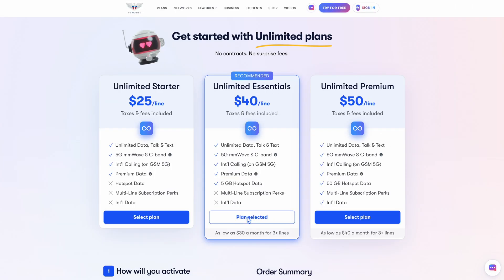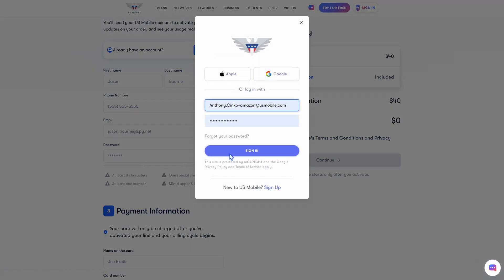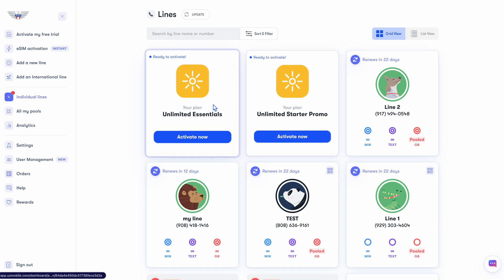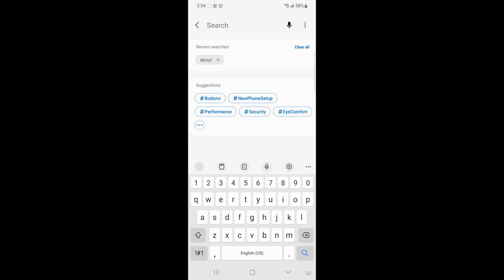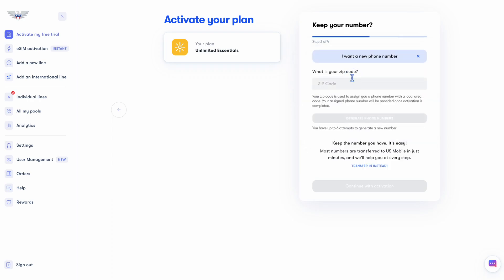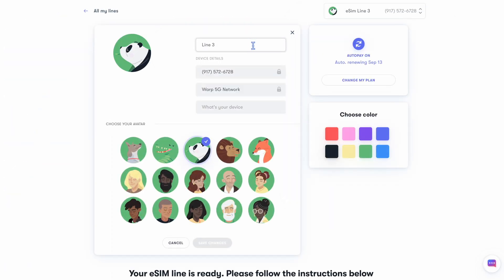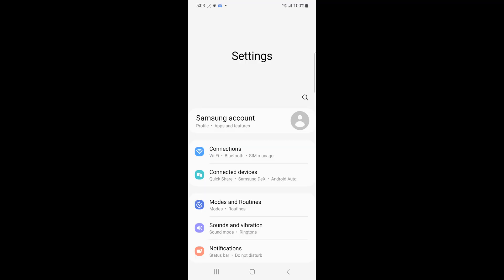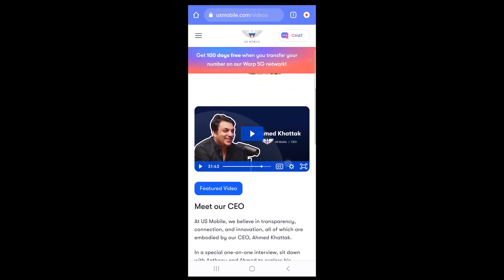How to activate an eSIM phone plan on Samsung devices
With eSIM technology, your phone has the power to instantly join a new network without visiting a store or buying a SIM card. Here's how to instantly activate a phone plan on your Samsung device with US Mobile.